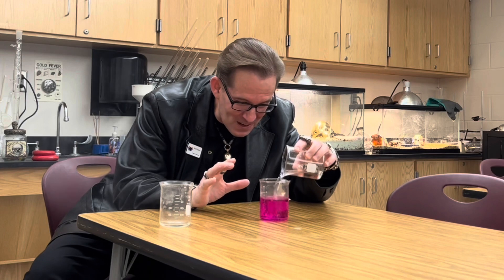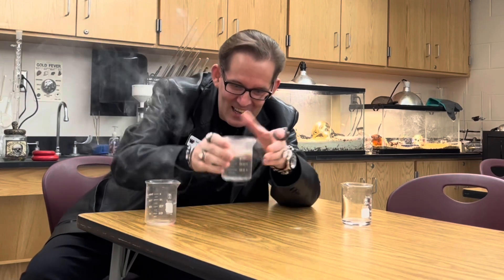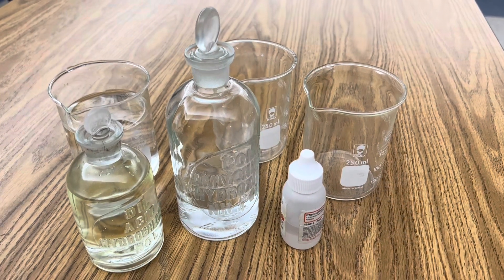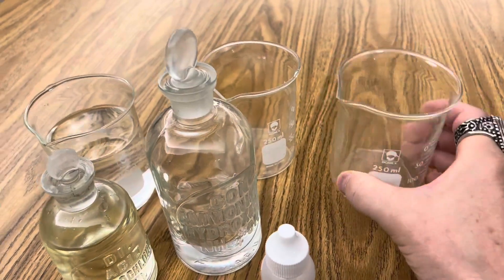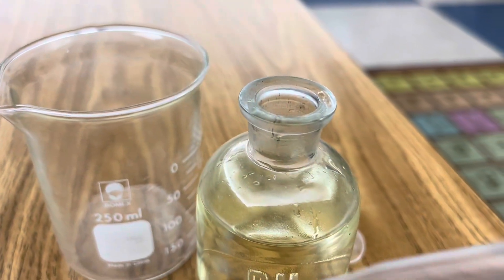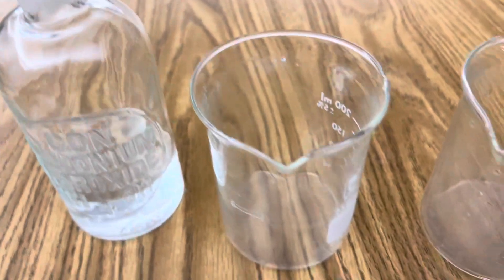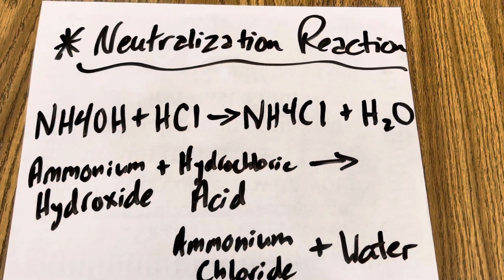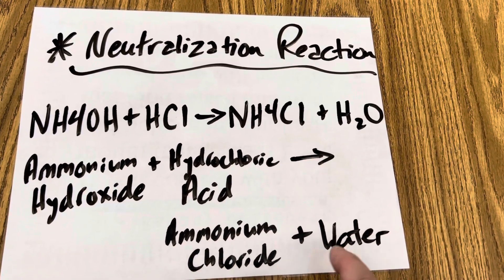Neutralization in RamZland!⚗️ HCl+NH4OH → NH4Cl+H2O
Keith Ramsey demonstrates a neutralization reaction between ammonium hydroxide and hydrochloric acid.